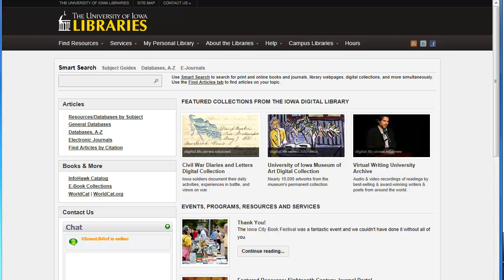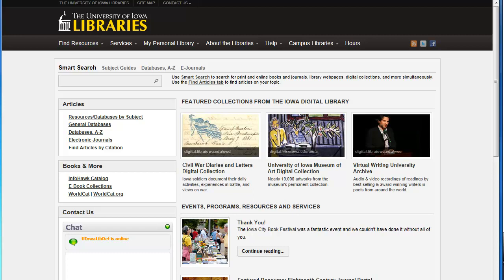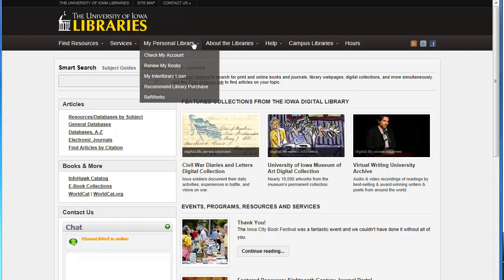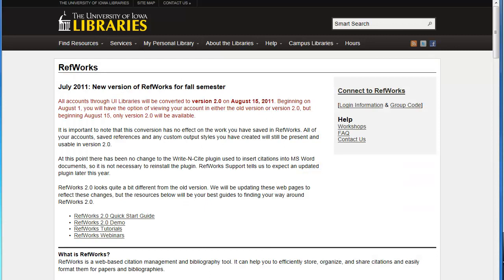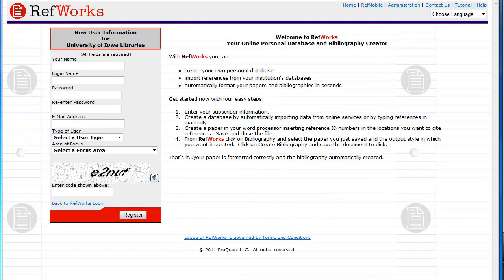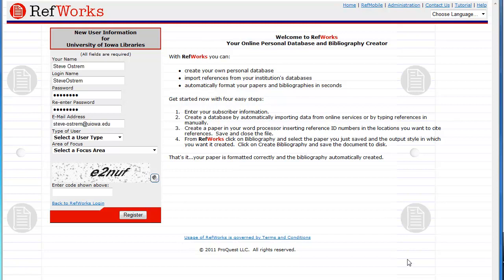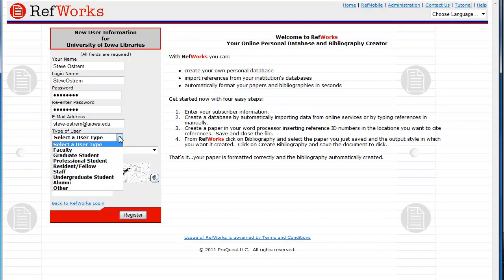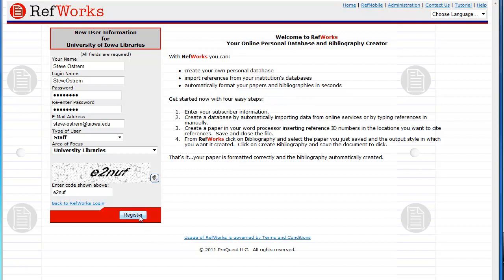Creating an account in RefWorks at the University of Iowa Libraries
This short tutorial describes how to create a personal RefWorks account.